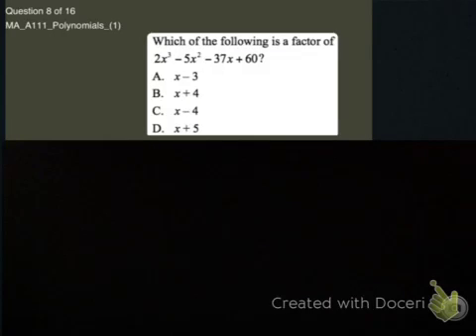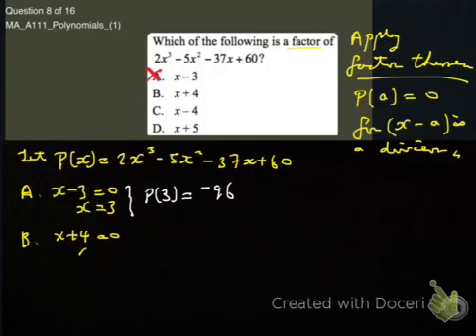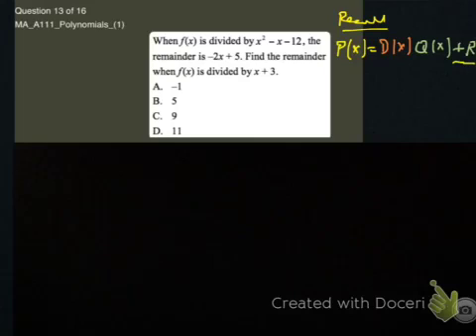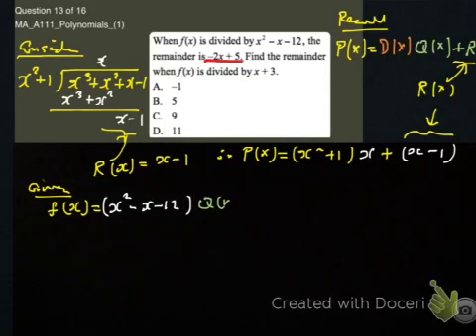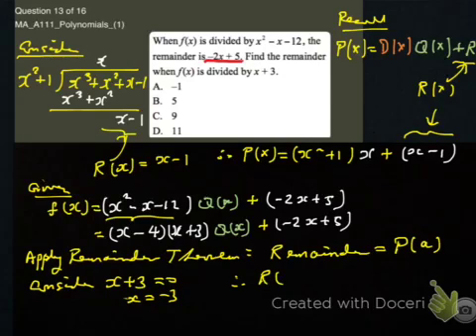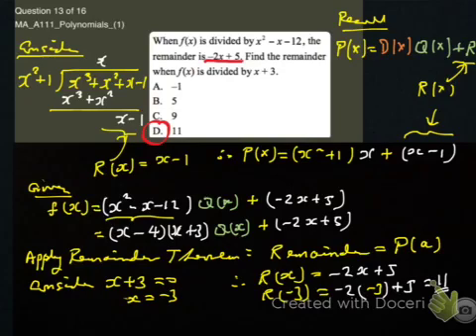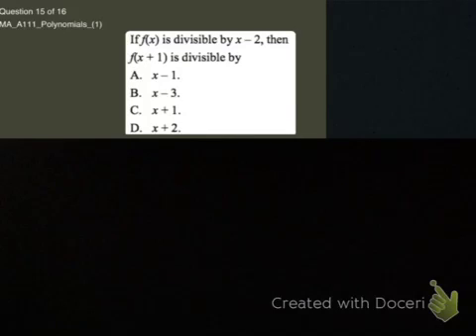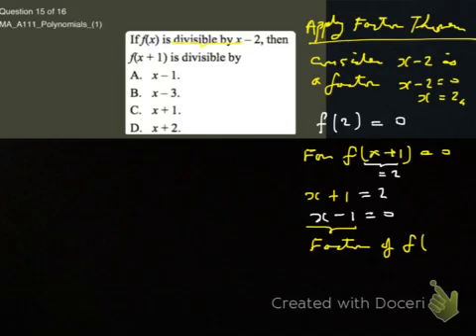IronMath Quiz on Polynomials (1)